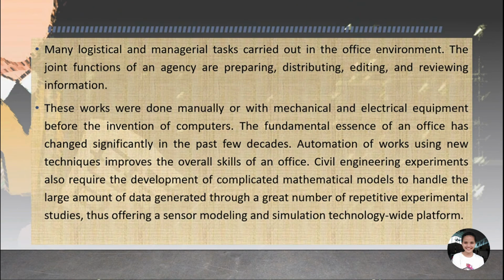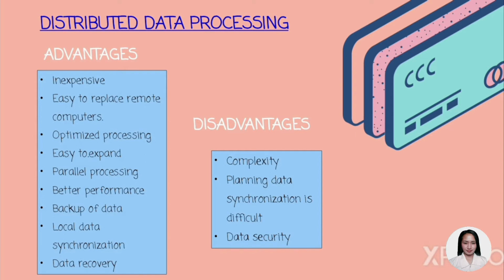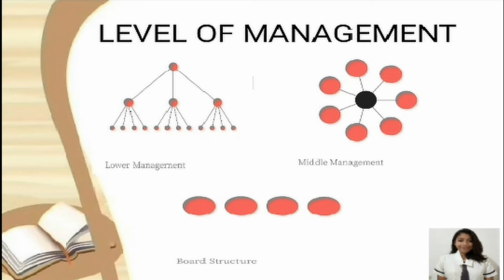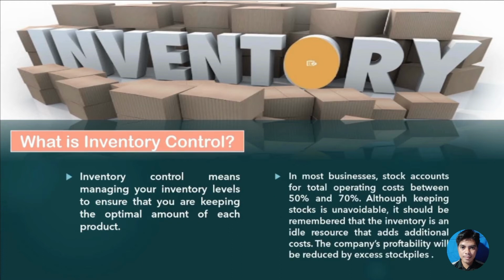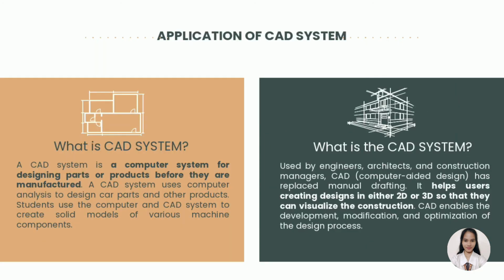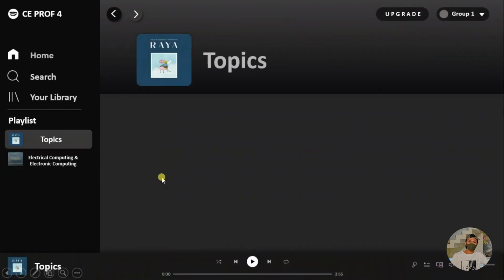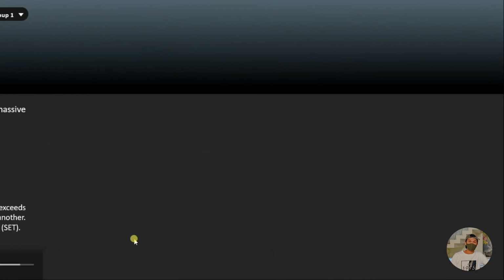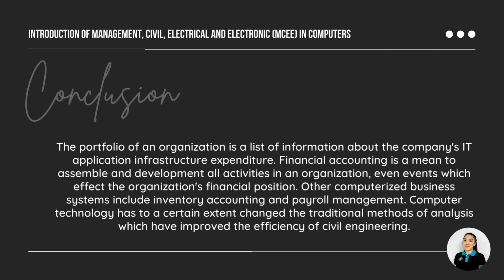Introduction of Management, Civil, Electrical and Electronic in Computers